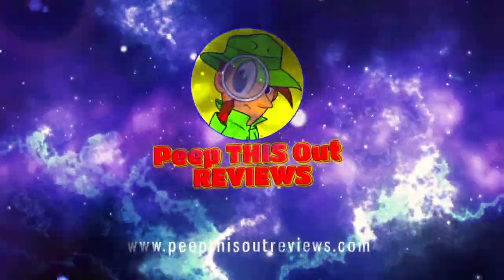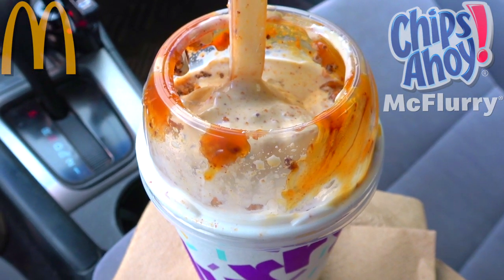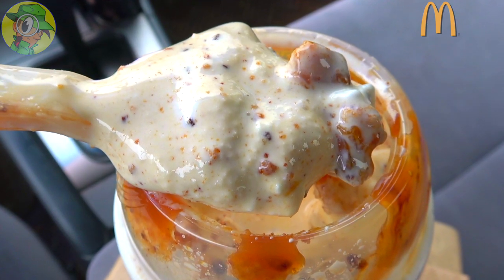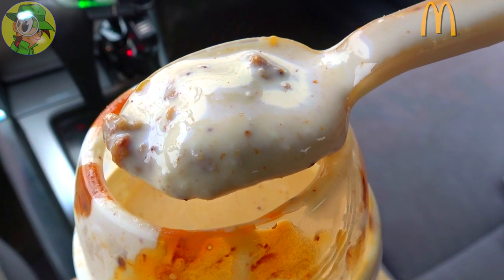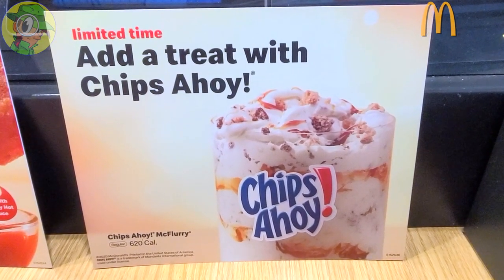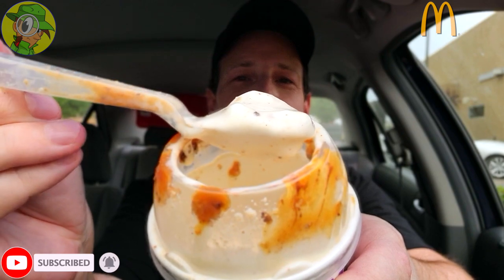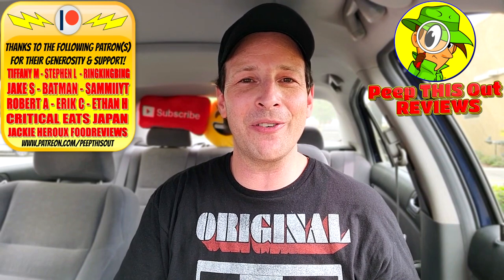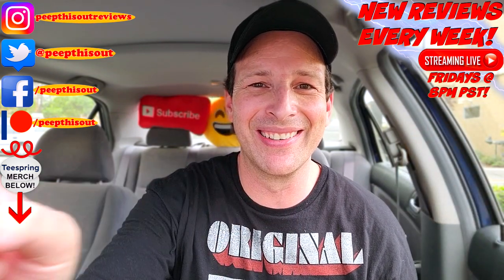McDonald's® CHIPS AHOY!® MCFLURRY® Review 🍪🍦🥄 | Peep THIS Out! 🕵️‍♂️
It's the LATEST SWEET TREAT that combines 2 CLASSICS INTO 1 with the New McDonald's® CHIPS AHOY!® MCFLURRY®! So can CLASSIC CHIPS AHOY!® CHOCOLATE CHIP COOKIES blended with the ICONIC MCDONALD'S® MCFLURRY® deliver the goods?! Find out all that and more right here in this DETAILED MCDONALD'S® FOOD REVIEW!

Ian K swings by his local McDonald's® to give their New CHIPS AHOY!® MCFLURRY® a shot! How awesome was the New McDonald's® CHIPS AHOY!® MCFLURRY®?! Only one way to find out, guys! Peep THIS Out!

CHIPS AHOY!® MCFLURRY® ($2.69)
Features a Blend of Vanilla Soft Serve, Caramel Topping and Chips Ahoy!® Cookie Pieces.(™)

NUTRITIONAL INFORMATION

McDonald's® CHIPS AHOY!® MCFLURRY® (McFlurry® with OREO® Cookies Reference)
Calories: 510
Fat: 16g
Saturated Fat: 8g
Trans Fat: 0.5g
Sodium: 260mg
Carbohydrates: 80g
Dietary Fiber: 1g
Sugars: 60g
Protein: 12g